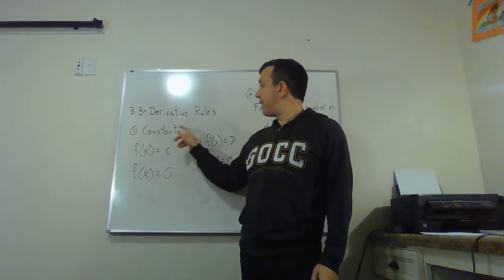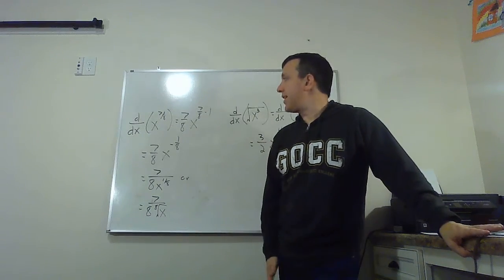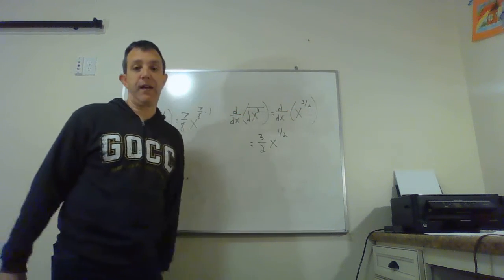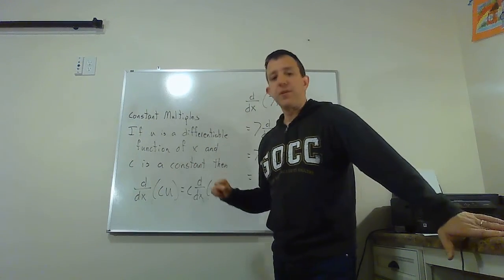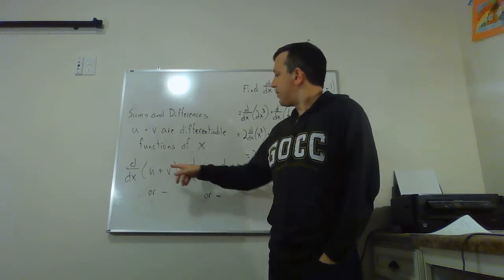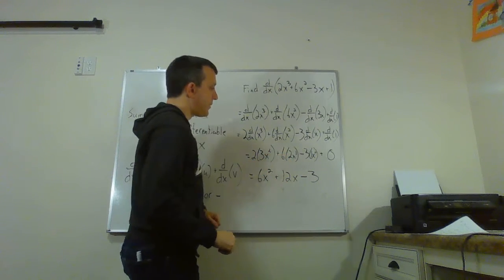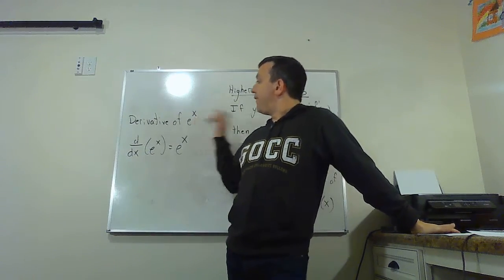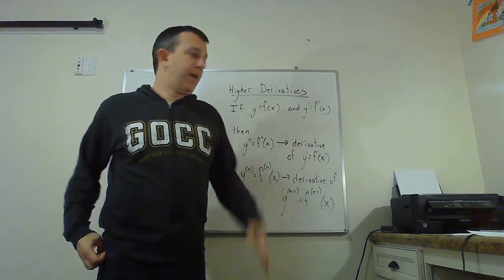Calculus 3.3A - Derivative Rules